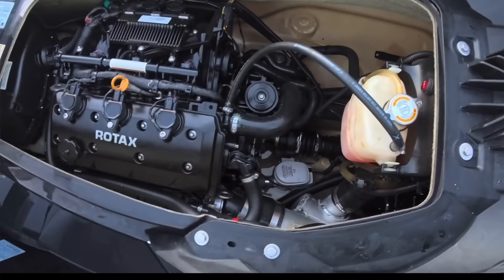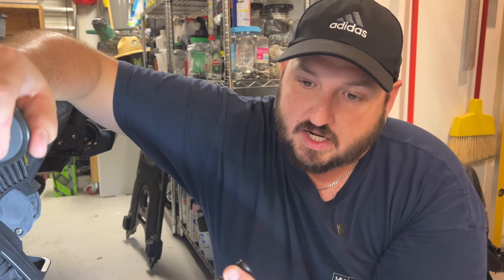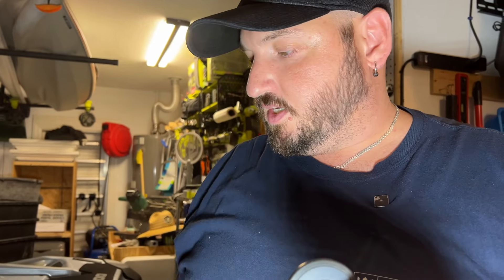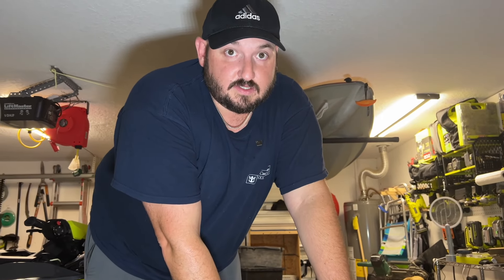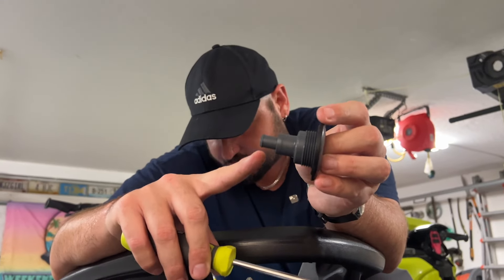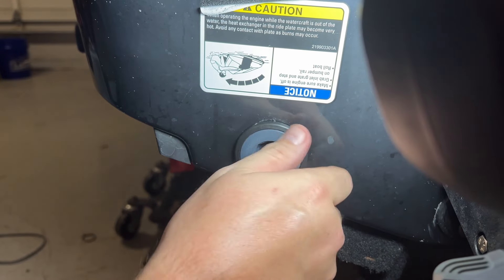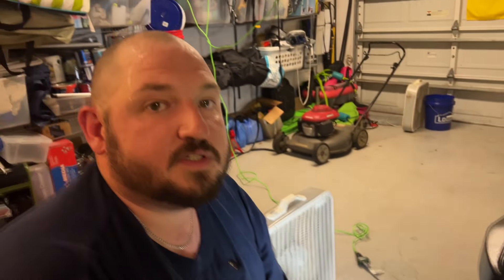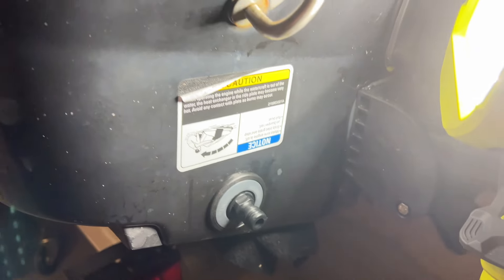Fixing the Leak from Bimini, Flush Port Replacement Sea Doo GTI SE 130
Today we finally fix the leak we had that nearly sank our Sea-Doo in Bimini.

Part numbers:
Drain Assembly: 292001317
Drain bushing/nut: 2921371

Amazon Links ad
   Quick Connect Hose Adapter:
   Dry Bags:
   Surecan Gas Cans
   Blue Cooper Anchors:
   Anchor Chains:
   Anchor Lines:
   Sandshark Jetski Anchor:
   Seadoo Oil:

Save Money on Gasoline with Upside ad